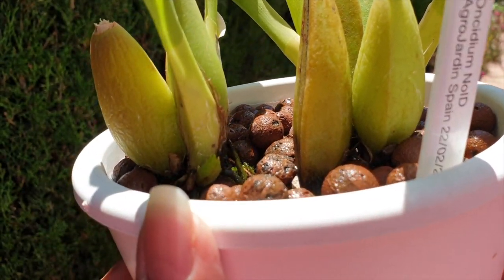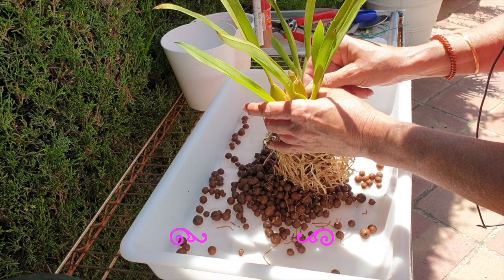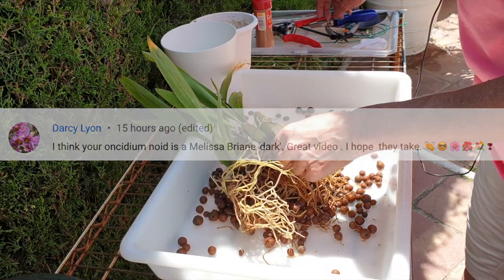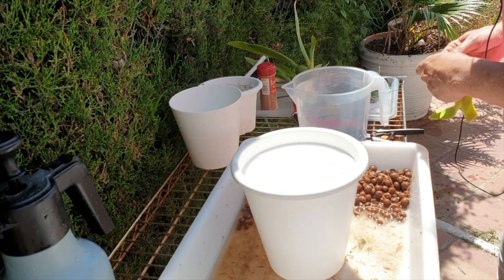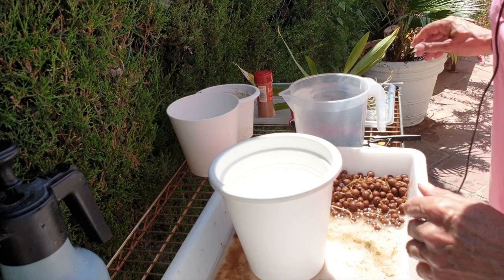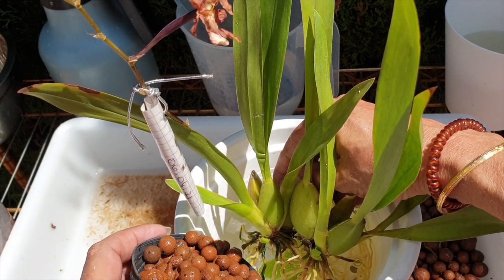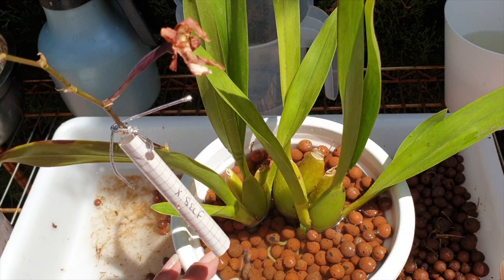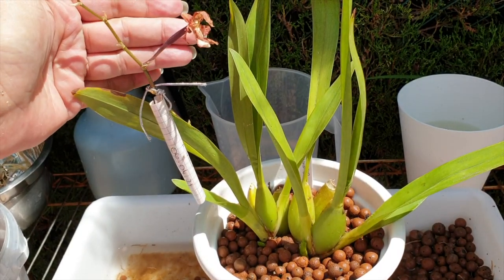Will Oncidium Melissa Briane 'dark' abort the seedpod? Repot | Clean up after 3 years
This is a FIRST for me! I have to repot this orchid, the roots need a clean up and a refresh, but it has a seedpod. Still, if it decides to abort the seedpod, then, we get to try again next time it blooms, but, it will not do well, if I do not take care of the root system. Health of the orchid is always priority.
TIMESTAMPS:
00:00
03:36 - Clean up
06:31 - Potting Up
My environment:
Mediterranean climate, hot summers / mild winters
45% - 85% humidity, with regular airflow
Thumbnail / Outro Image:   Bodum.westernscandinavia.org
Orchid growing supplies:
               Seramis, Akadama
                          150 Winter, RO Water and KelpMax only